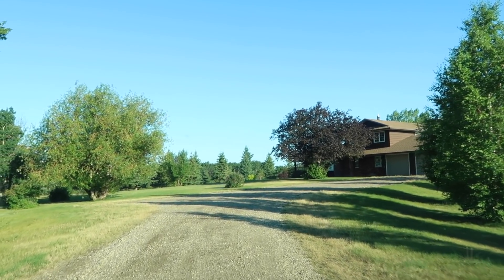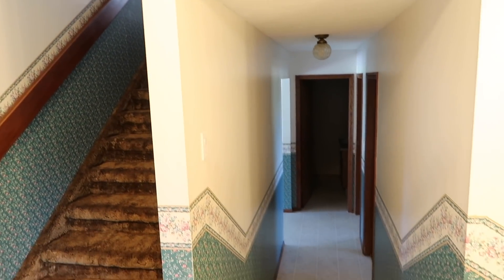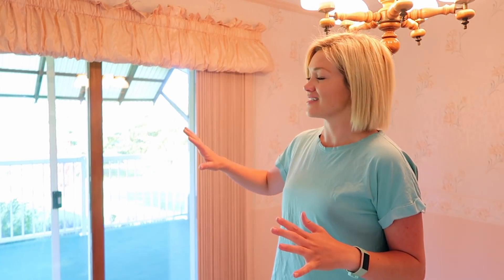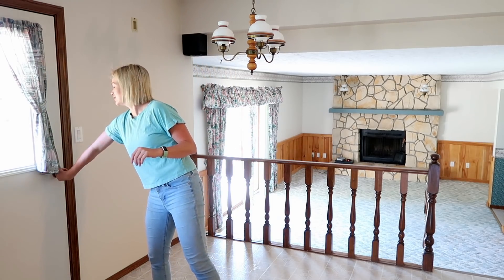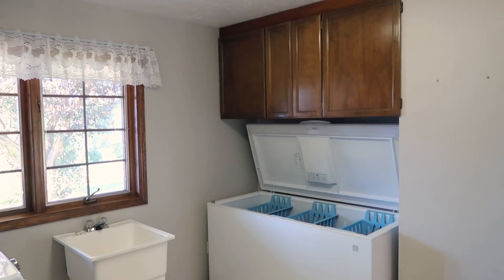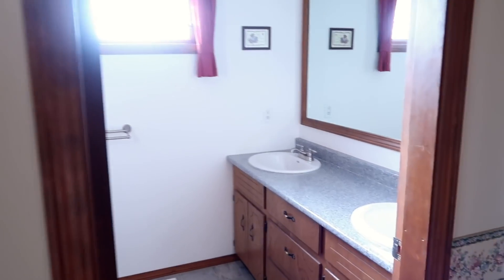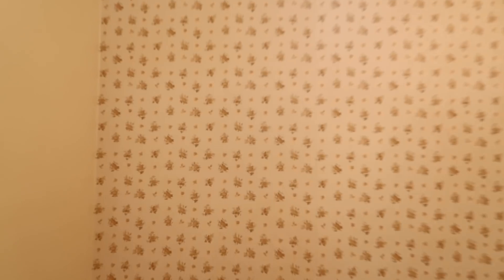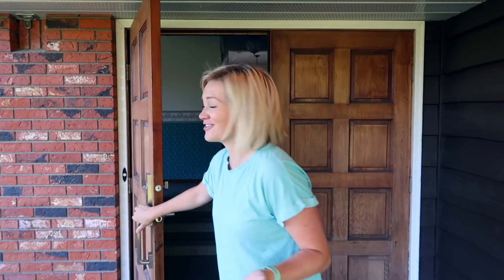Moving to the Country! | Empty House Tour 2021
It's official - we are country folk! This weekend we are moving out of town to our new 'old' house, and I think you will be a bit surprised! Before the boxes started rolling in, I wanted to do a full empty house tour, so you can get a really good idea of what I am working with. Moving to the country has come with a few surprises, including multiple early morning visits from a black bear, and marmot in residence under our deck! This new place will surely make for some exciting adventures!

Let me know what changes to the decor/design you would make to the house - I am all ears!